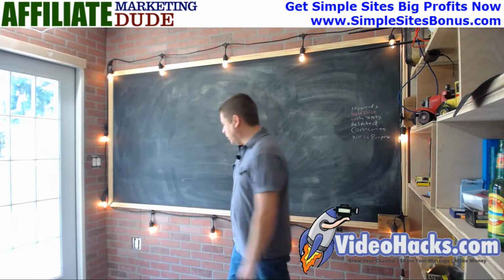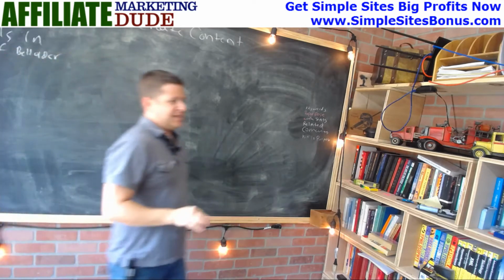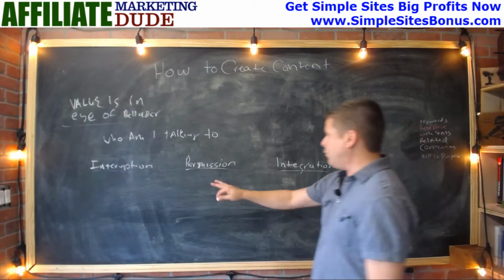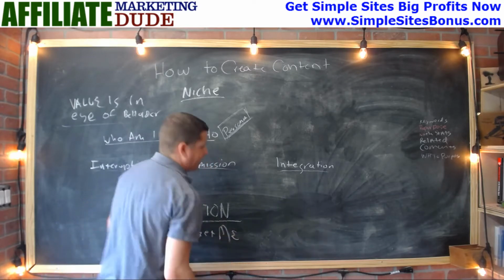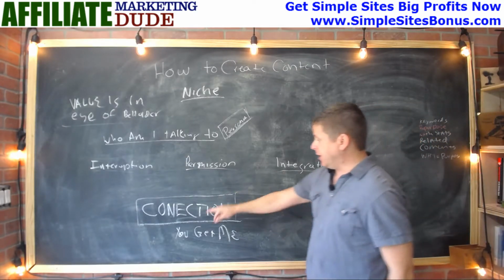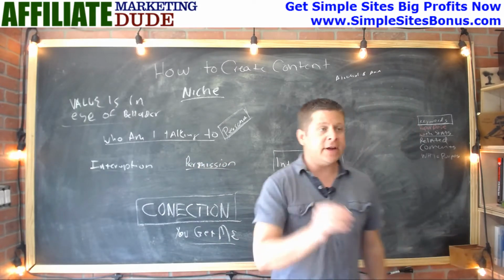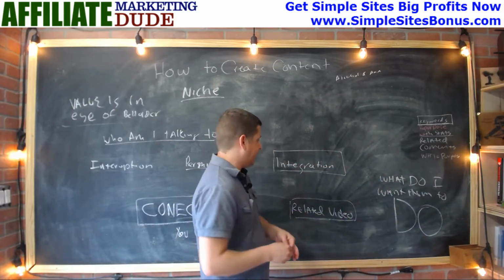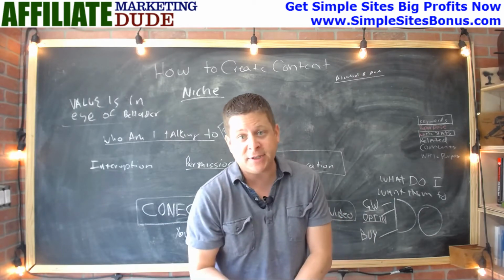Content Marketing Strategy - What The Hell Should I Talk About Next???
in this livestream marcus will be showing you how to plan your content for youtube and your blog.